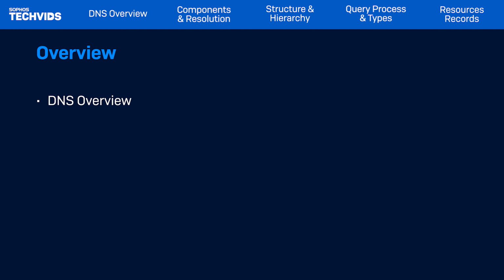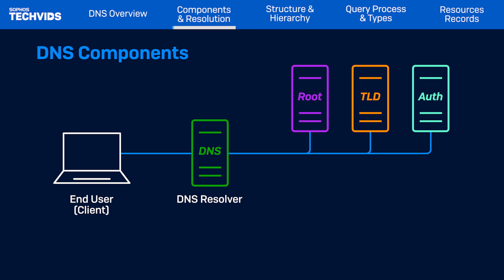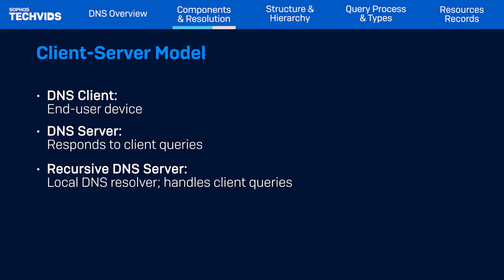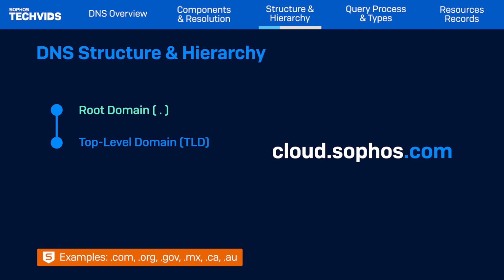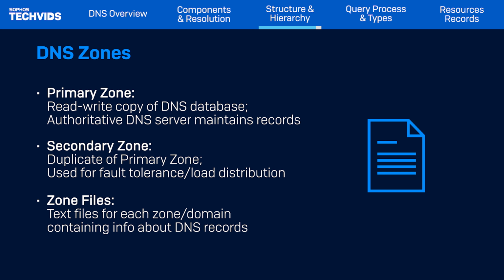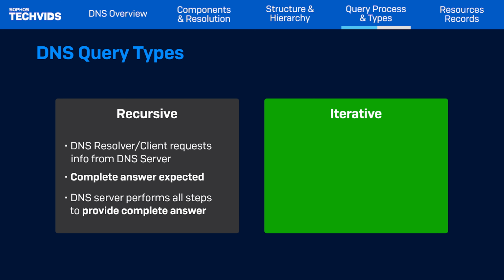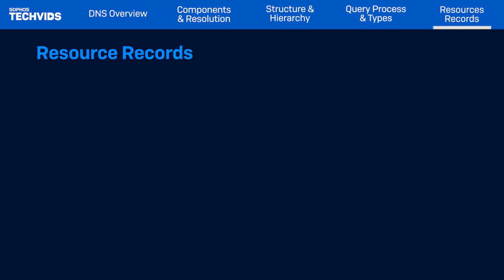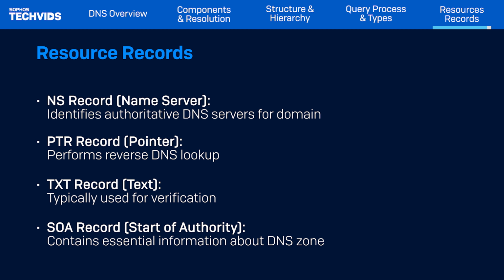Sophos Support Fundamentals: Domain Name Systems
An overview of the fundamental concepts of Domain Name Systems (DNS). This is a high-level overview, so check out the relevant resources for in-depth information.

*Video Chapters*

00:11 Overview
00:40 DNS Overview
01:43 DNS Components & Resolution
03:02 Client-Server Model
04:04 DNS Structure & Hierarchy
05:39 DNS Zones
06:33 Query Process & Types
09:01 DNS Forwarders & Time to Live
09:43 Common Resource Records

*Relevant Resources*